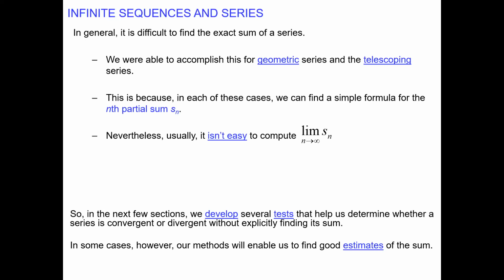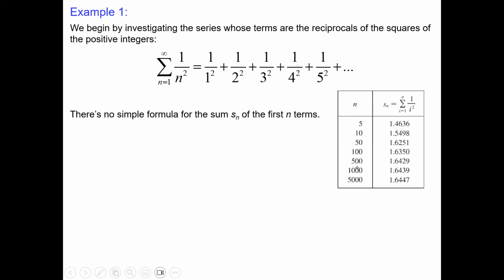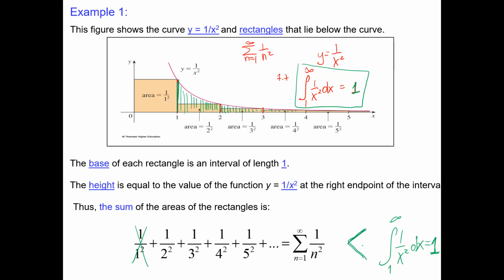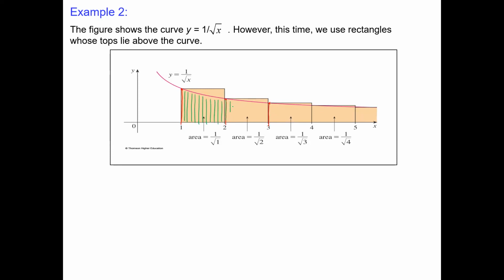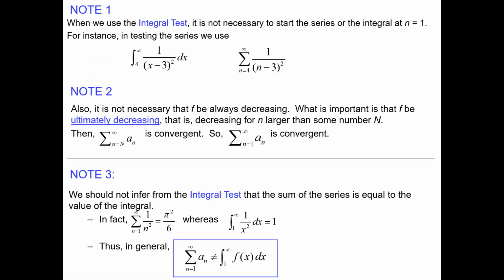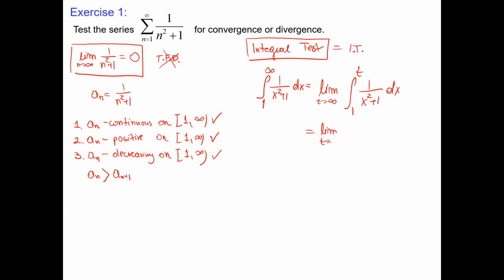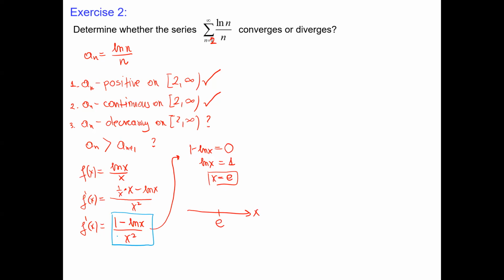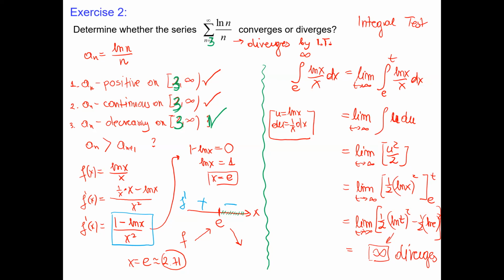10 3 Integral Test